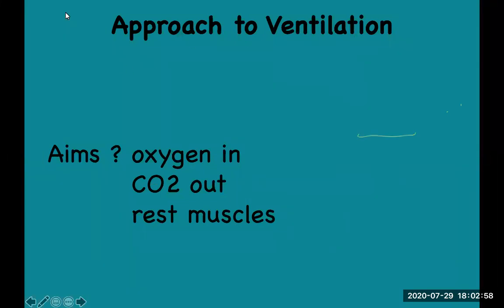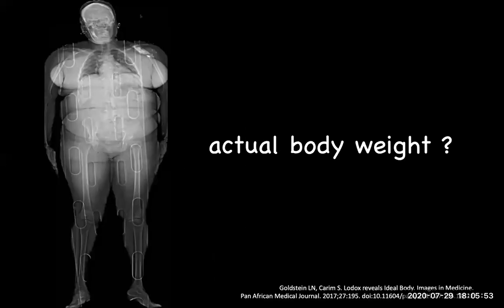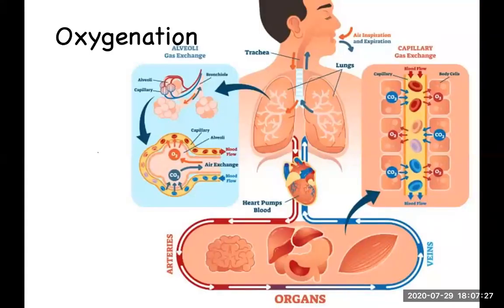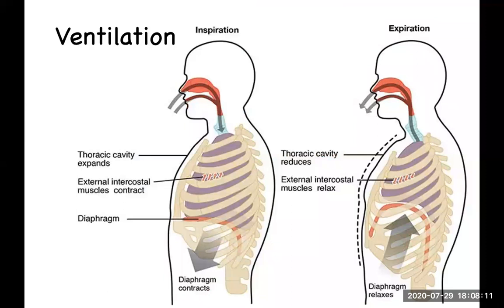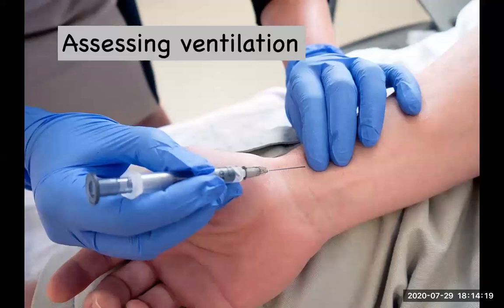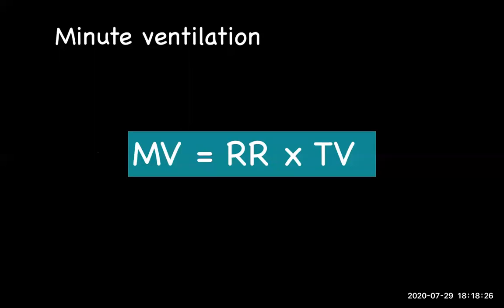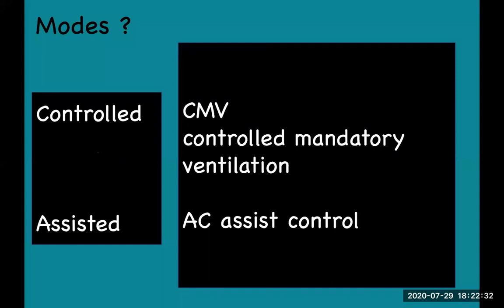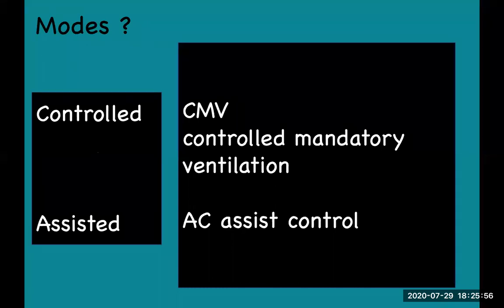Netcare Lecture Series #15 - ABC of Ventilation Part 2 (29 July 2020) - Dr Tammie Ballie-Stanton